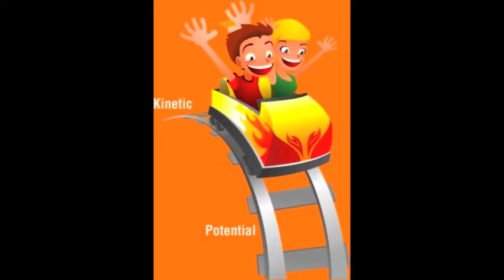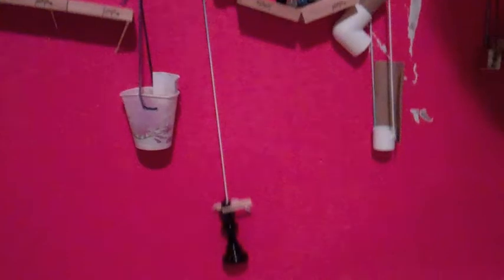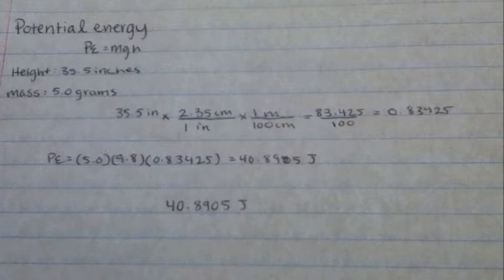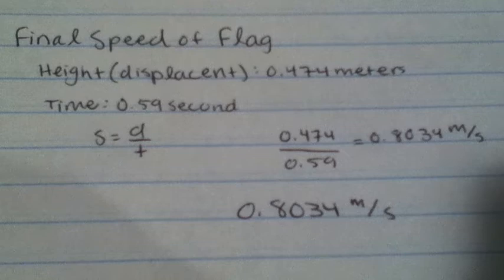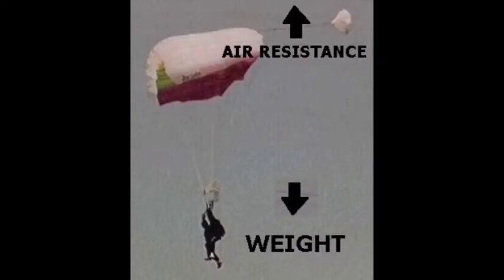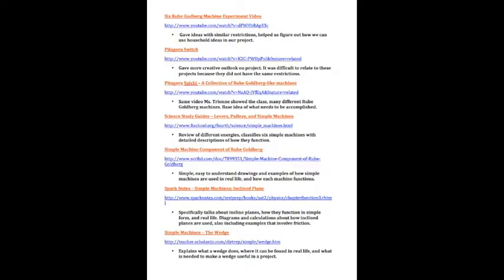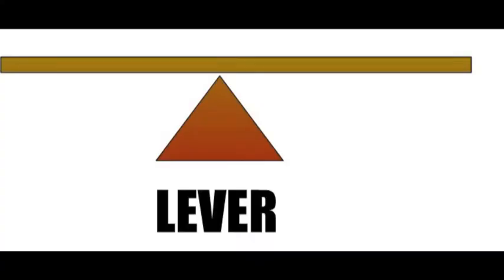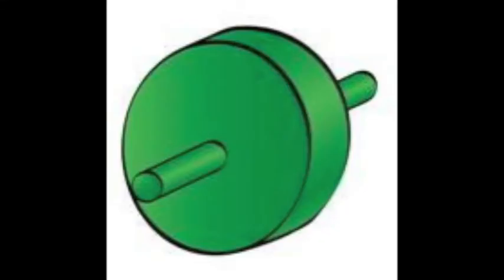Rube Goldberg Machine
First physics honors project of the year!

Skip to 8:45 if you just want to see how the machine works!

Goal: To design and construct an apparatus, consisting of a series of simple machines, to raise a flag. The operation of the apparatus must be started by placing or dropping a marble onto the first machine. The operation of the apparatus ends when a flag is raised with a vertical displacement of a at least 22.0 cm by the last machine.